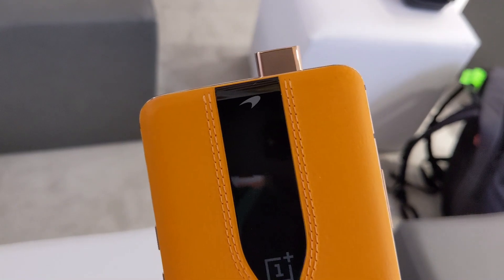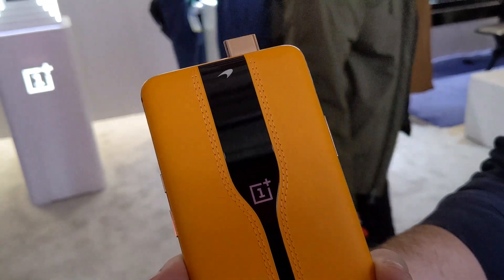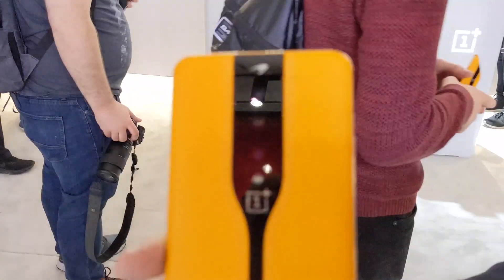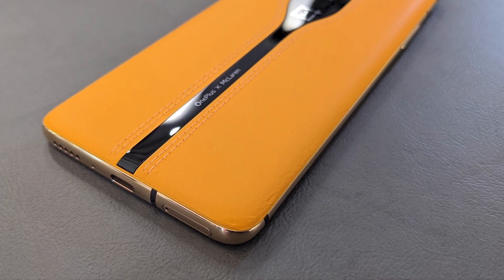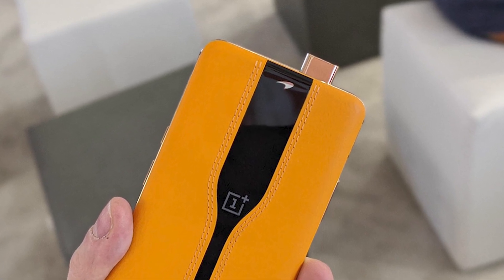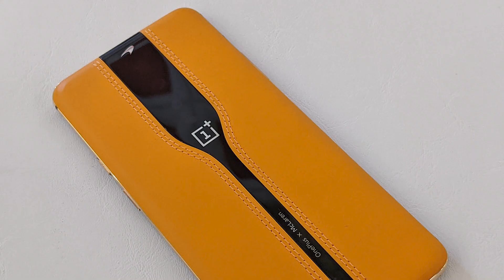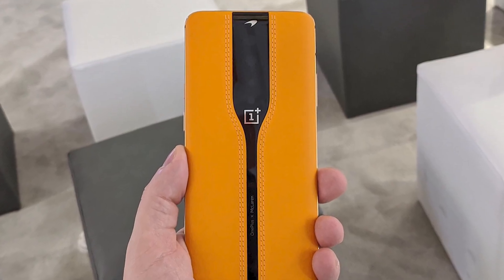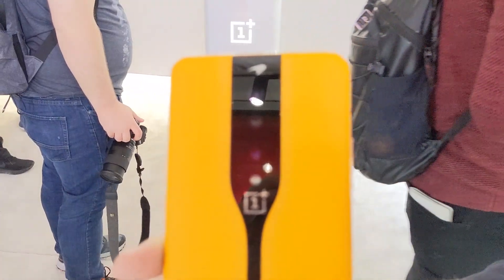Hands on with the OnePlus Concept One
Hands on with OnePlus's first concept device, the Concept One. It uses EC glass to tint the glass cover on the camera, and it has the first PVD aluminum frame.